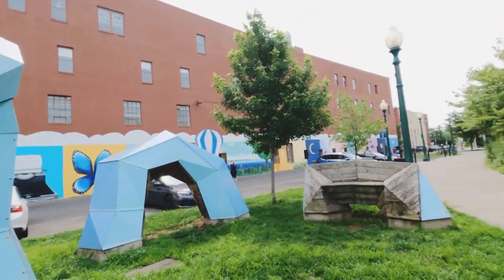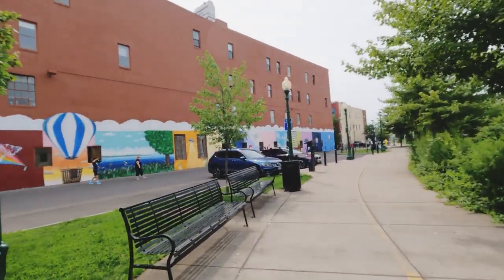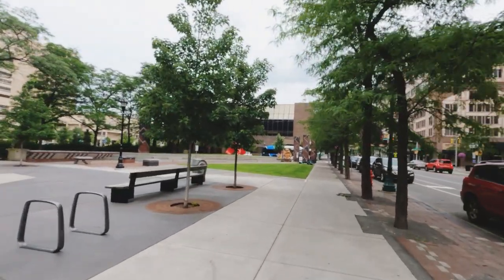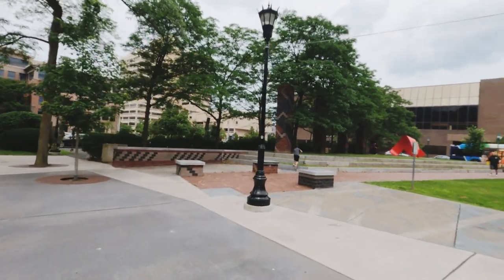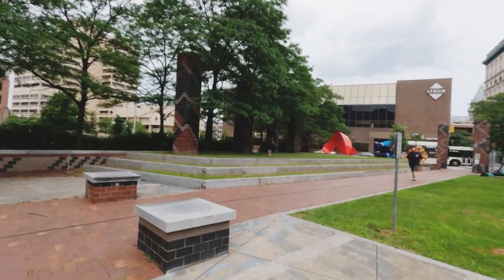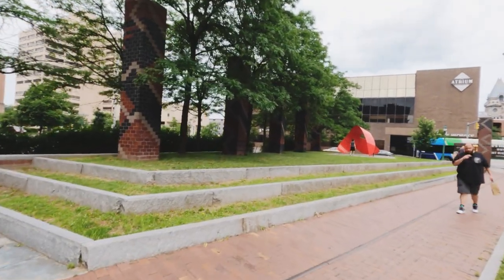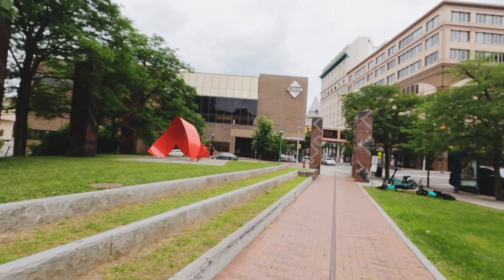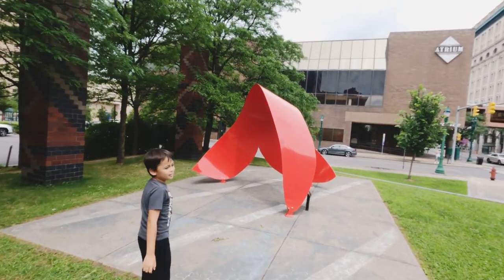ARTISTICALLY designed statues, FUN, RELAXING and INTERESTING adventure in the Ciy | FAMILY vlog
ARTISTICALLY designed statues, FUN, RELAXING and INTERESTING adventure in the City | FAMILY vlog
How would you like to spend your family time walking around a city that is not congested. Downtown Syracuse has something fun and interesting adventure to offer, from gorgeous sights, artistically designed buildings and statues. Or course it is just so relaxing to walk with all spacious and clean streets to walk around with bushy bright greenery in the city just made it so refreshing to look at.